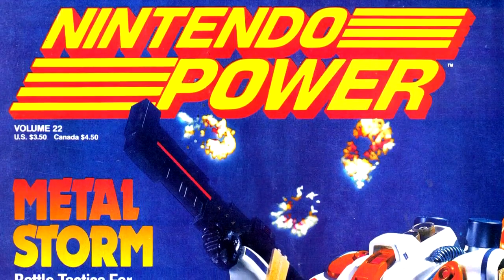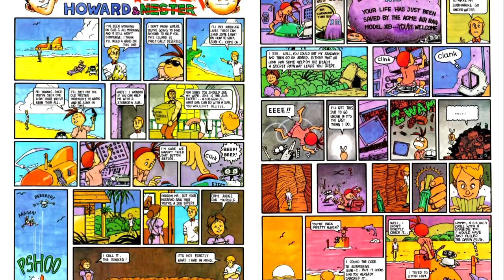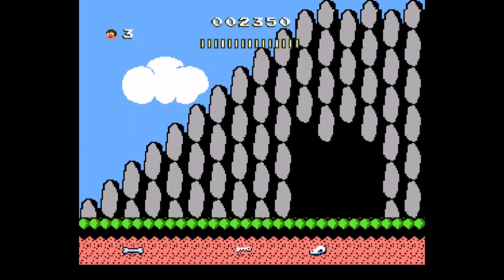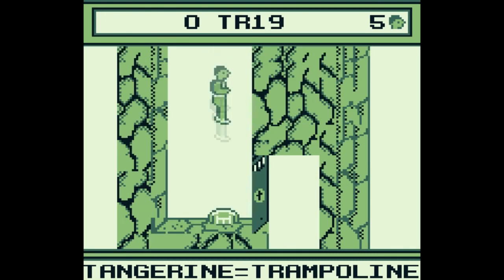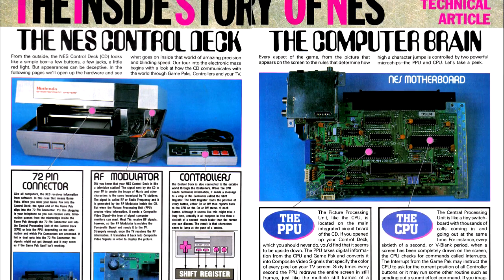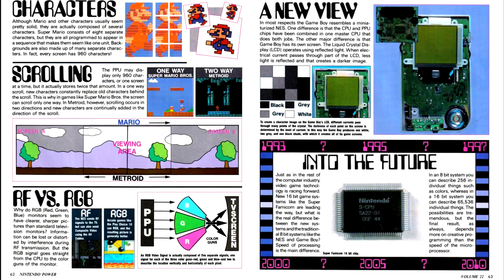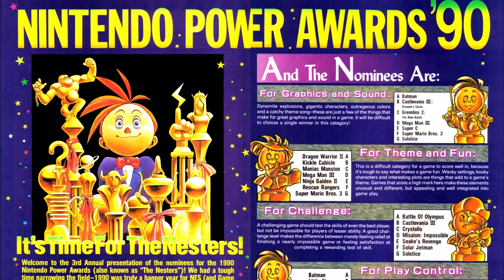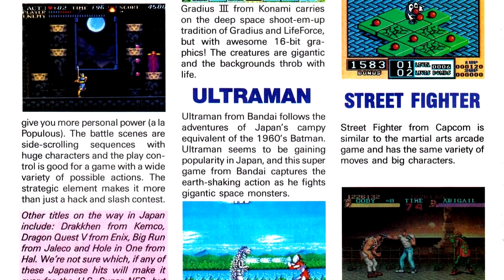Nintendo Power Retrospectives - Part 32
This episode we get one step closer to the end of Nintendo Power's 3rd year, featuring the Metal Storm, and the Nominees for the 3rd Annual Nester Awards!

Games Featured:
Metal Storm - Irem
Startropics - Nintendo
Adventure Island II - Hudson
Operation C - Konami
A Boy & His Blob 2: The Rescue of Princess Blobette - Absolute
G. I. Joe - Taxan
Princess Tomato In The Salad Kingdom - Nintendo